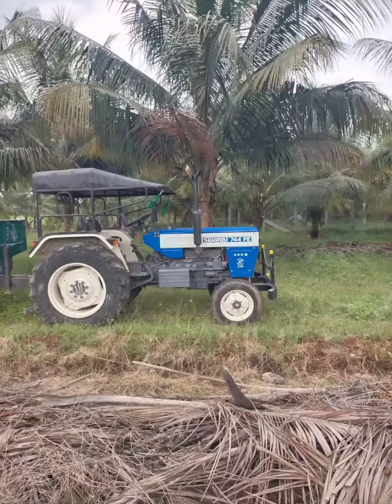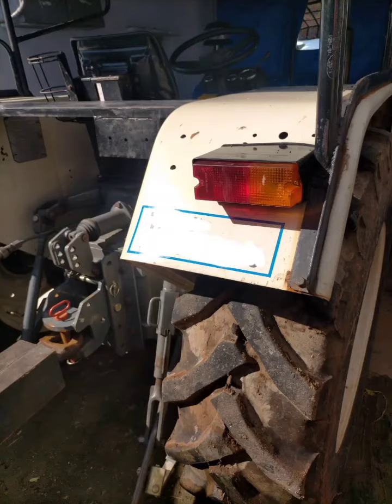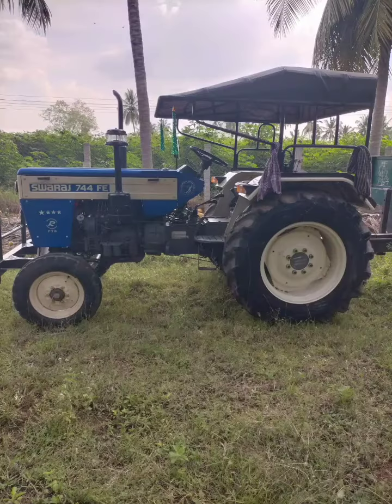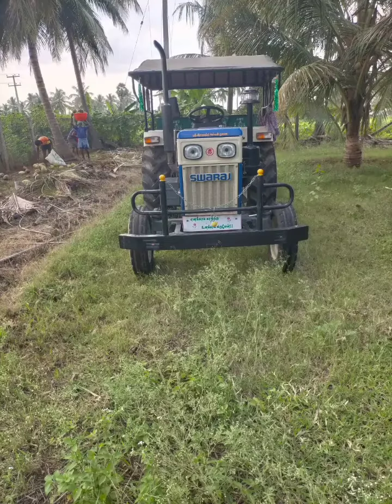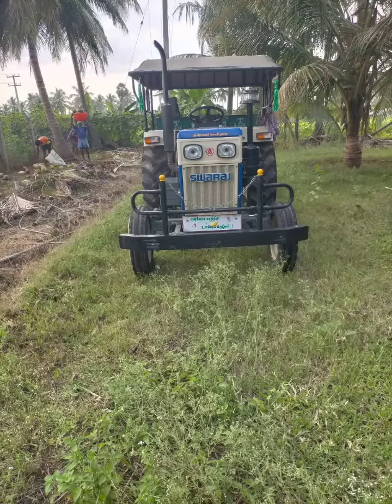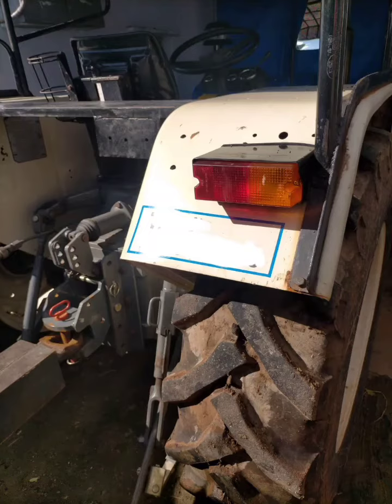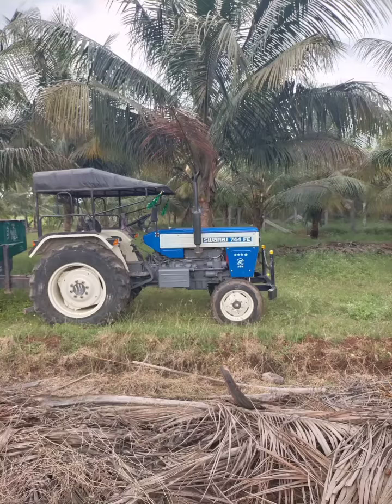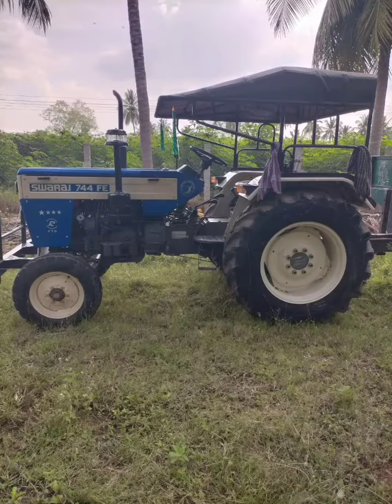Swaraj 744 FE Tractor 2016 Sale Tamilnadu | Agriculture Farm Machine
Swaraj 744 FE Tractor 2016 Sale Tamilnadu | Agriculture Farm Machine ‎@Farming Leader
Swaraj 744 FE 2016 Model.
Excellent Condition.

All tractors Sales and restoration work available.